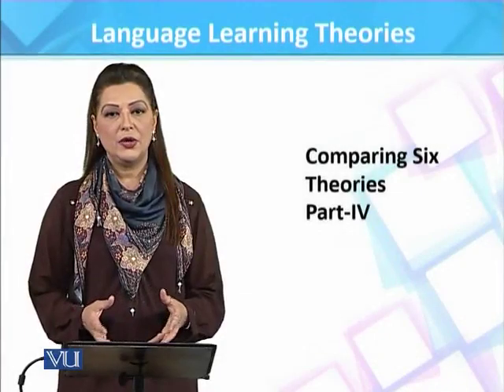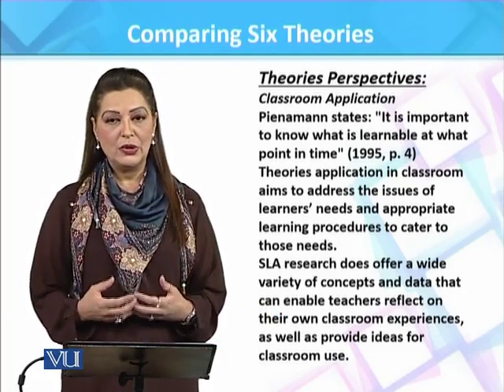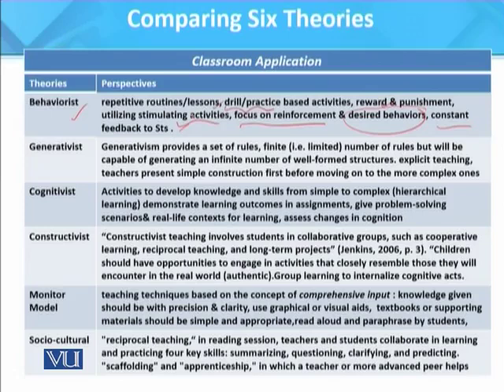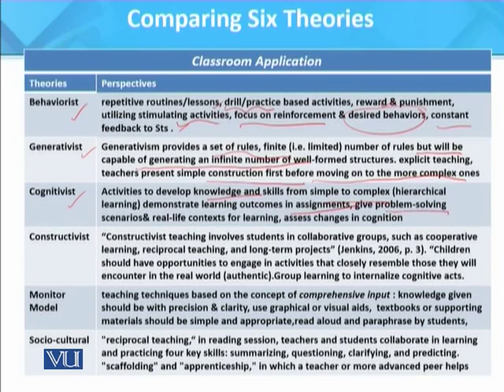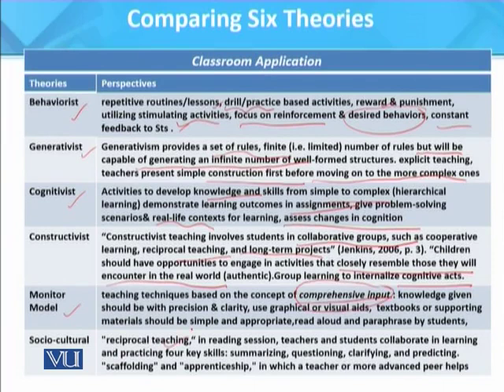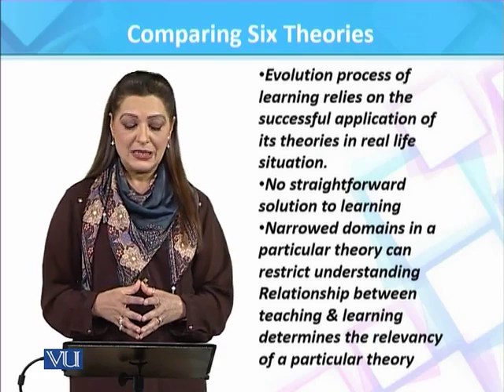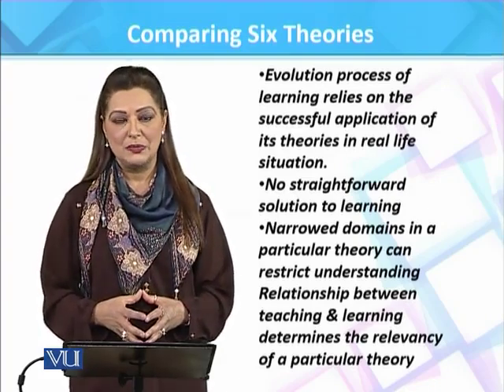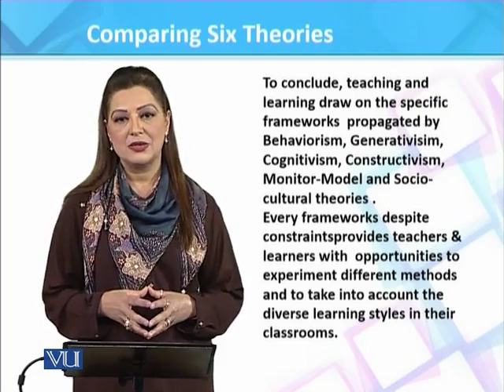ENG505_Topic093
ENG505 – Language Learning Theories